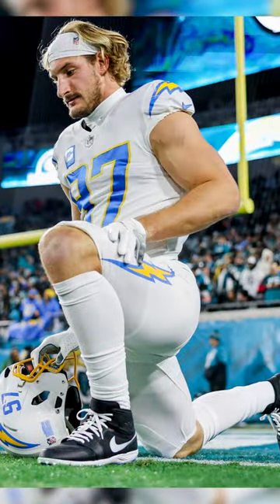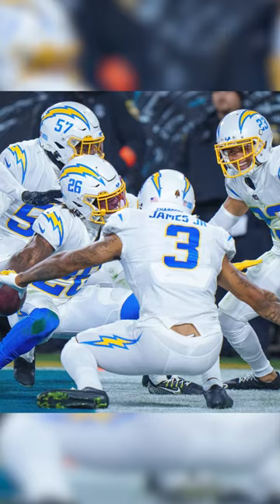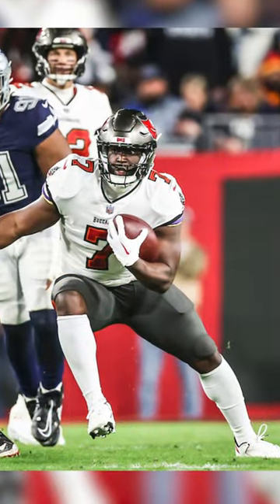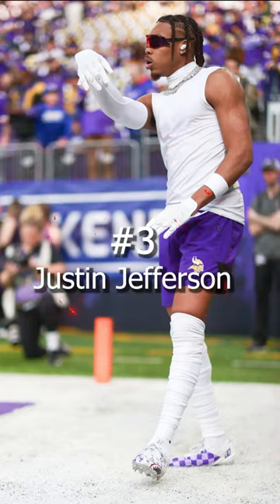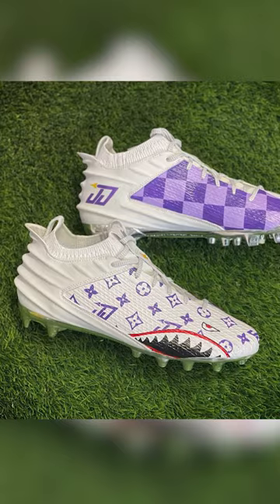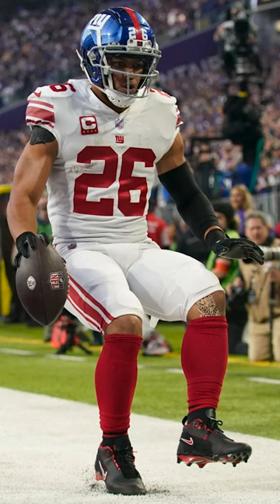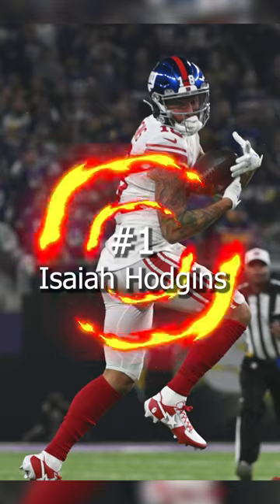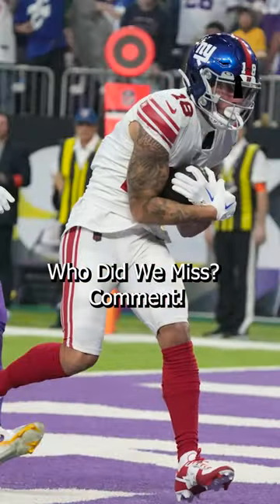Best NFL Cleats from wildcardweekend